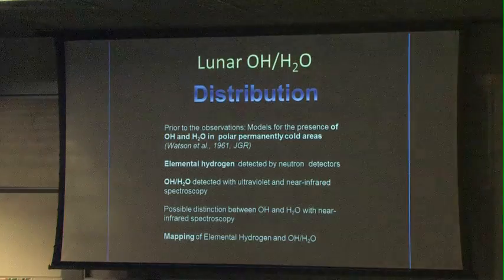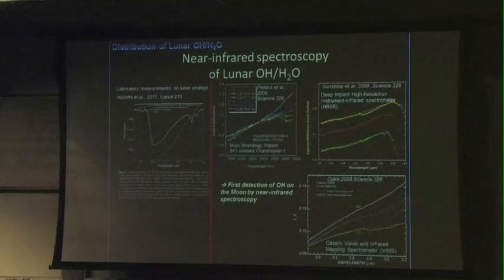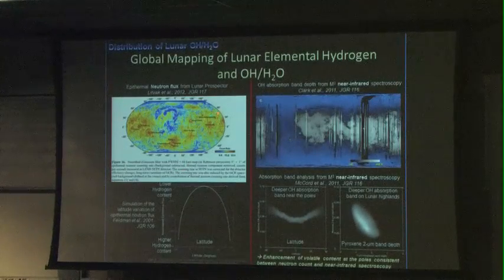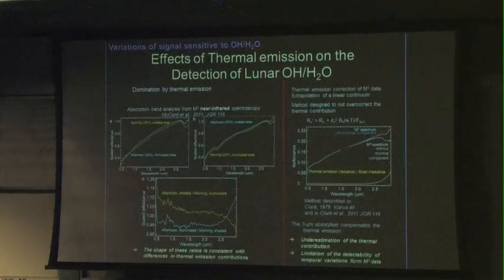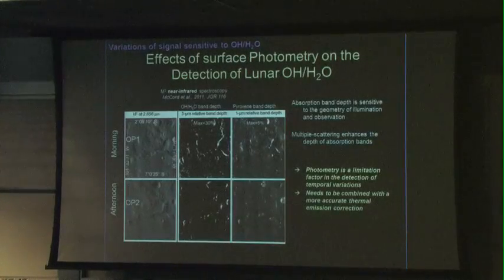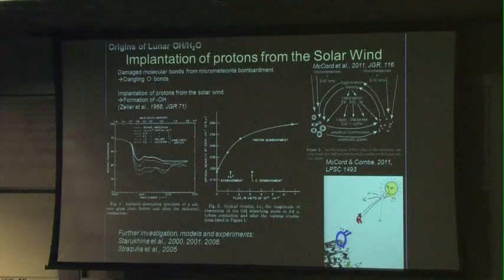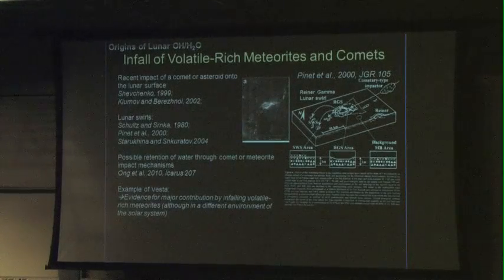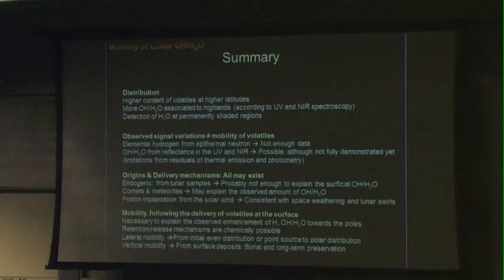Lunar OH/H2O: Distribution, Variations, Origin and Mobility - Jean-Philippe Combe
Jean-Philippe Combe from Bear Fight Institute discusses lunar OH/H2O. This talk was part of the Short Course on Lunar Volatiles during the New Approaches to Lunar Ice Detection and Mapping workshop at the Keck Institute for Space Studies at Caltech on July 22, 2013.